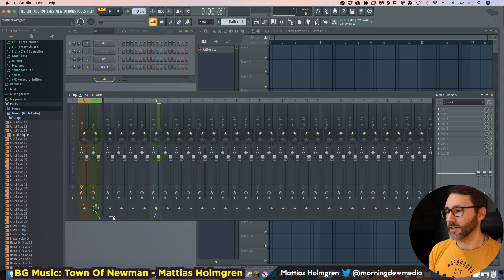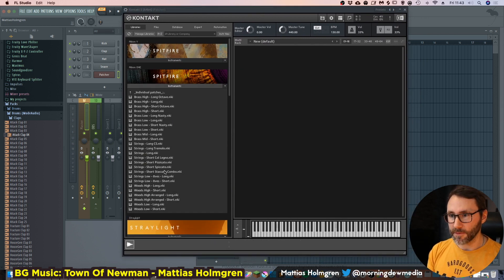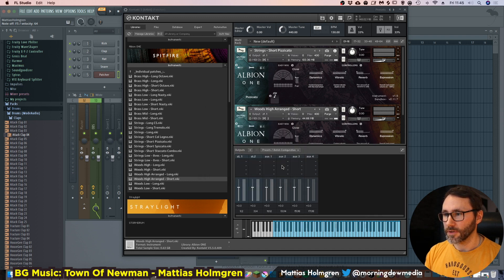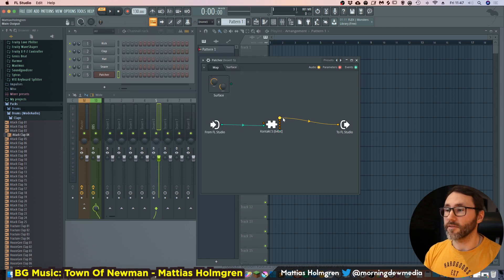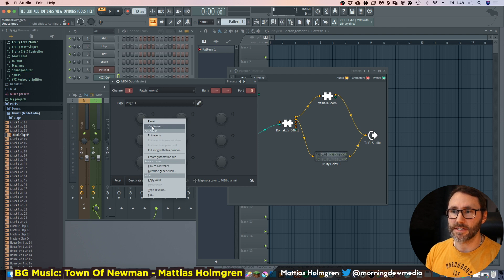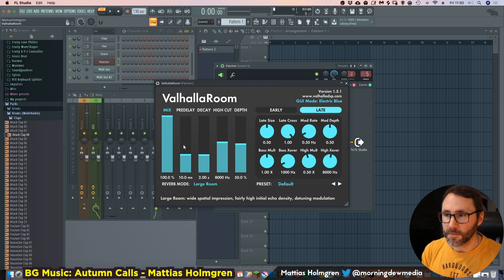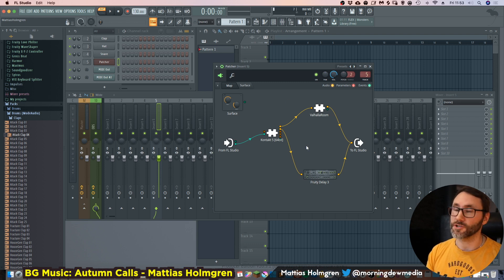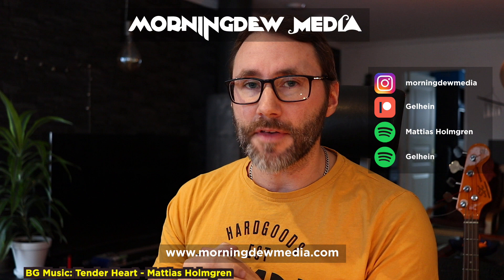FL Studio Patcher & Kontakt Multi Output Routing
In this video I explain how you can work with the FL Studio Patcher plugin to route multiple midi instruments to individual outputs from Kontakt. This gives you the ability to process the instruments separately. Like you would normally do with the mixer.

But the mixer only has 125 tracks, so we have to be careful about this limit.

This workflow can be helpful if you are doing big orchestral arrangements in FL Studio.
Just set this up once, and save it as your Fl Studio / Kontakt template for future compositions.

Please let me know if you found this video helpful!

Thanks,
Mattias...Gelhein...Morningdew Media

Interested in more about Cinematic Sound Design, Composition and Graphics Design? These are the topics we cover!

Music & Sound Design, Tips, Tricks & Advice
Graphics Design and Blender 3D.
Workstation & Studio, Mixing and Mastering
FREE Content & Features, Software & Hardware